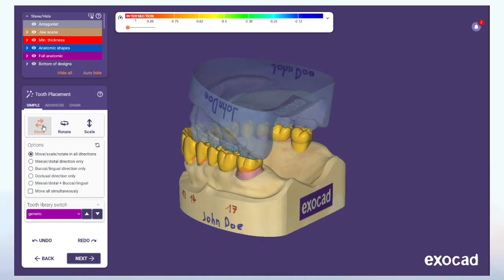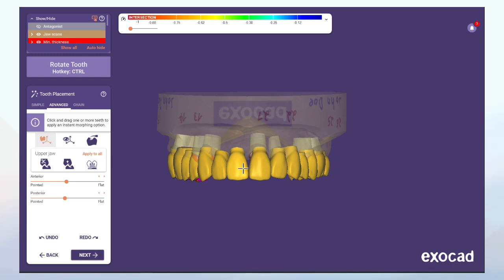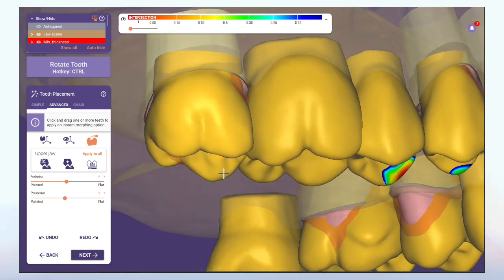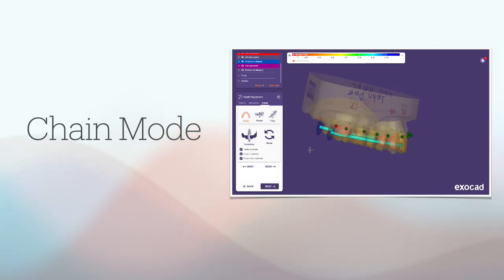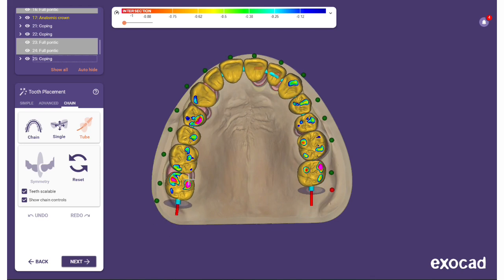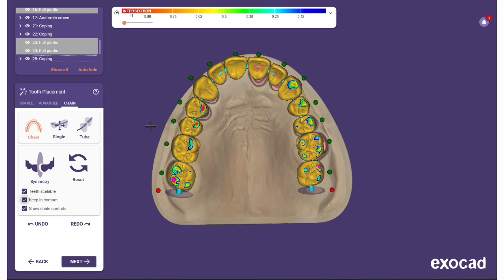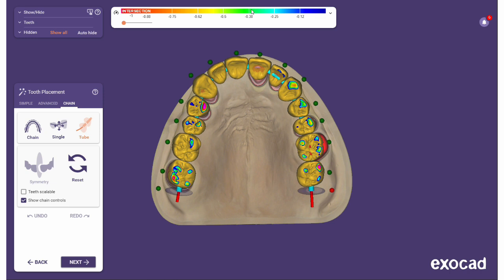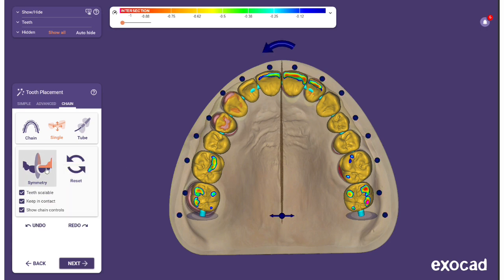Tooth Placement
Simple, Advanced, and Chain Mode.